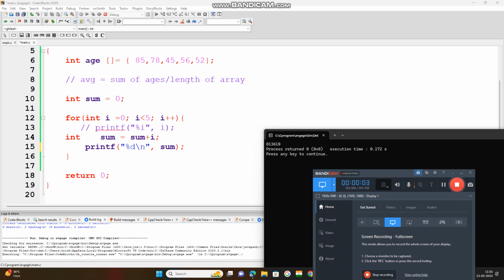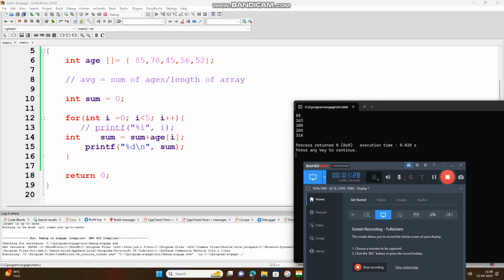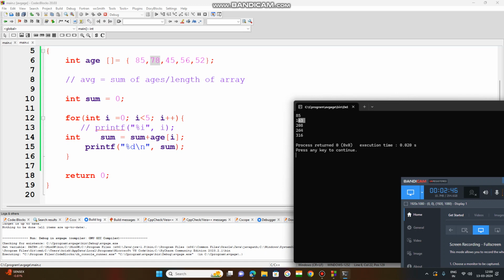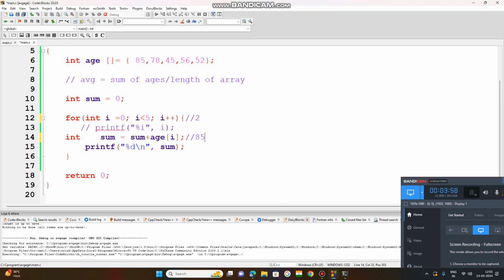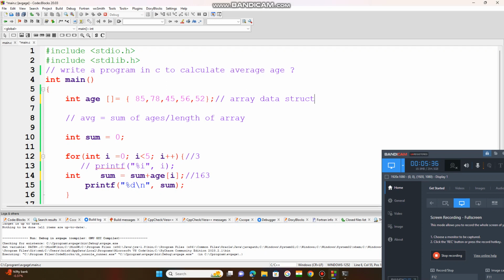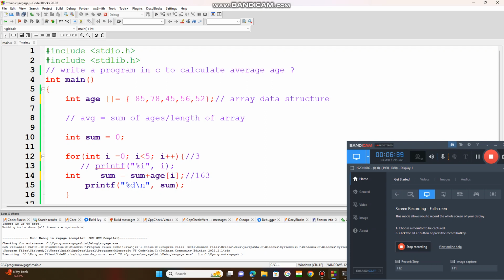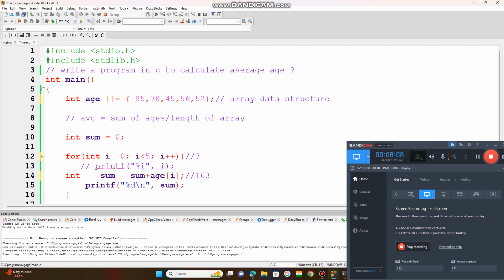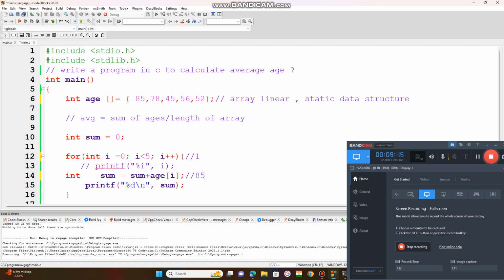PART2::HOW TO CALCULATE AVERAGE AGE IN C LANGUAGE ??